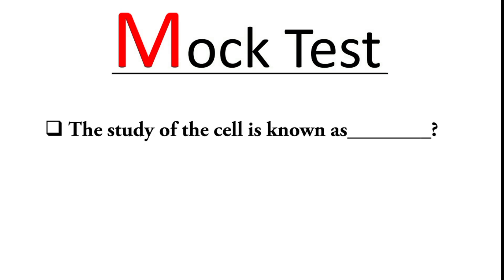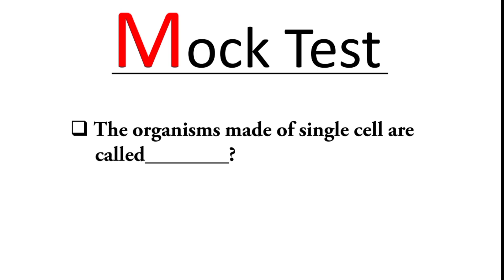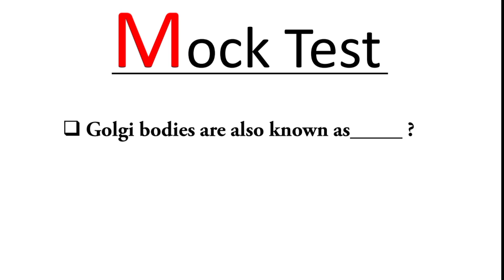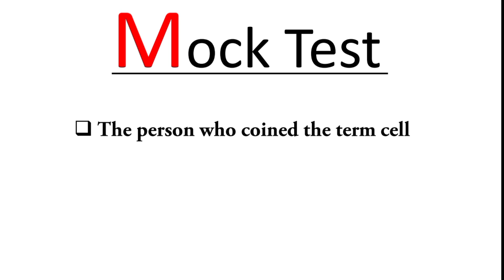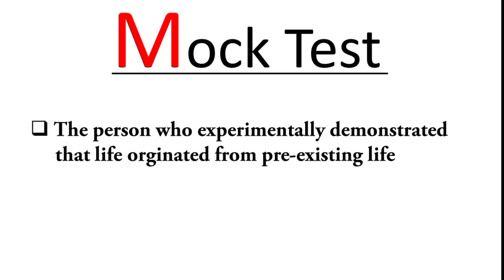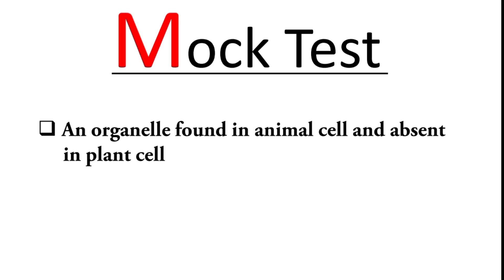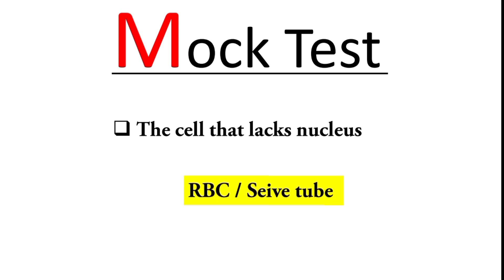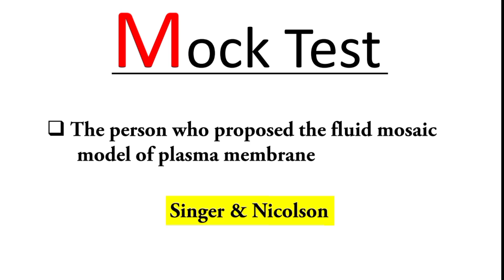𝗞𝗪𝗔 𝗟aboratory 𝗔ssistant | 𝗠𝗢𝗖𝗞 𝗧𝗘𝗦𝗧 | 𝔹𝕆𝕋𝔸ℕ𝕐🌱 | 𝗞erala 𝗣𝗦𝗖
Kerala Water Authority Lab Assistant 2024

𝗠𝗼𝗰𝗸 𝗧𝗲𝘀𝘁